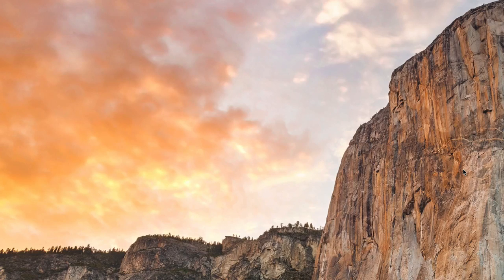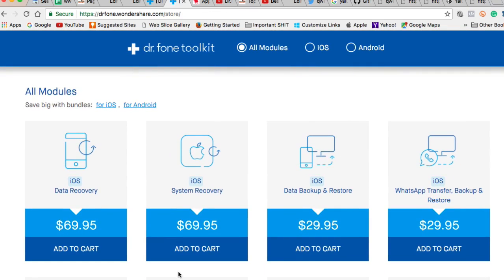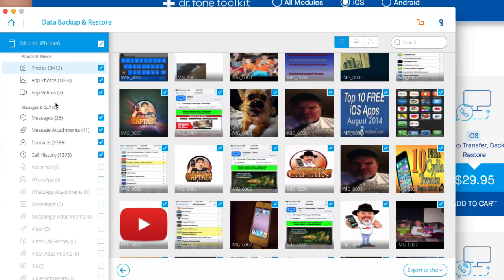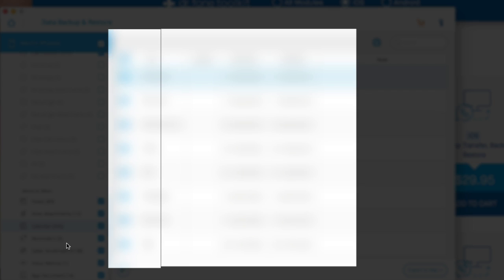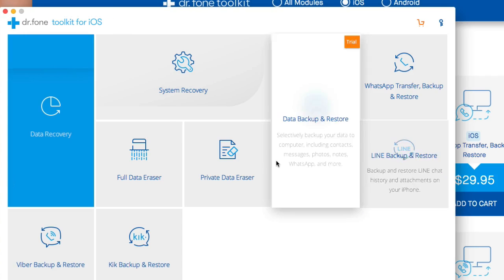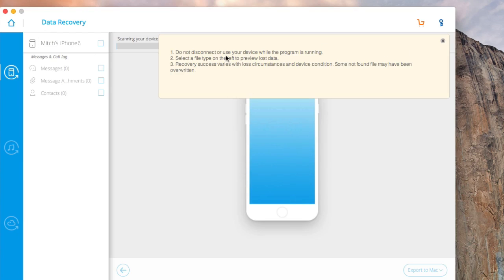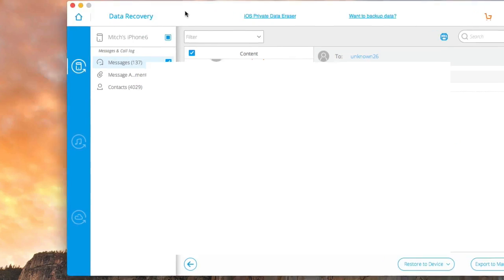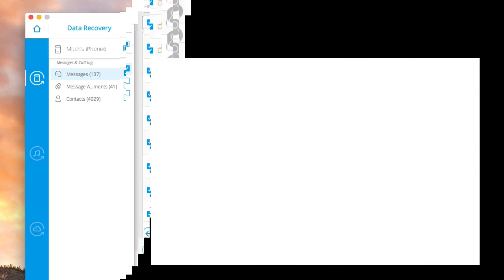Dr. Fone 100% Awesome: Recover Deleted Text Messages, Photos, Contacts On iPhone iPad iPod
How To Recover Deleted Text Messages, Photos, Contacts On iPhone iPad iPod

Connect Socially!

Licensor's Author Username:
OutLoudMusic

Licensee:
iPhonecaptain

Item ID:
6592128

Purchase Date:
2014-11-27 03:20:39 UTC